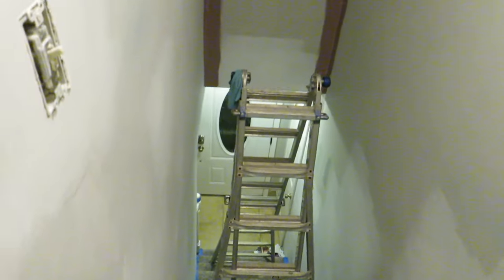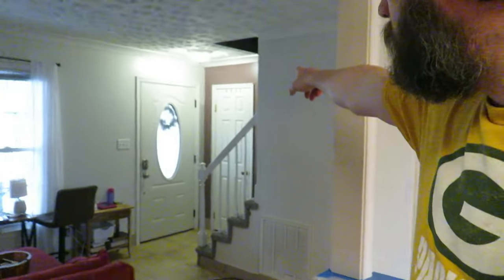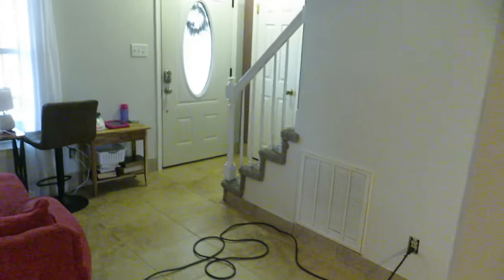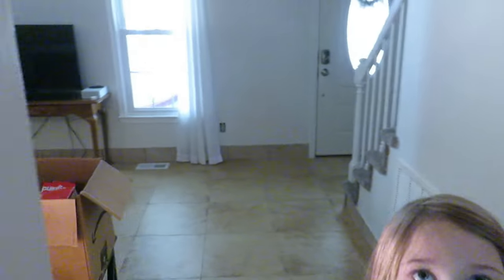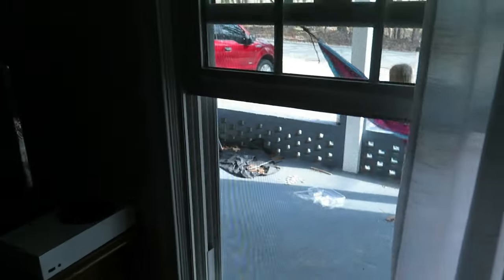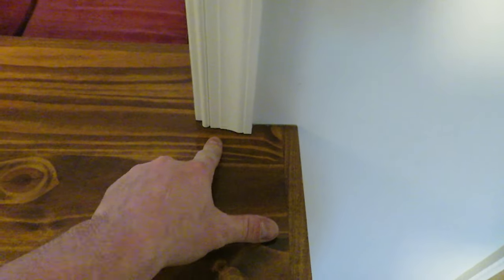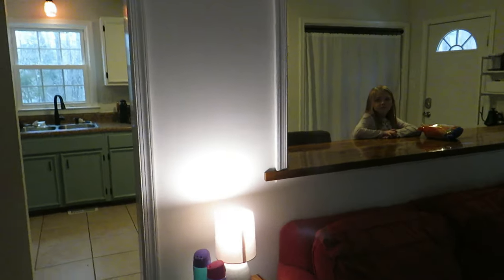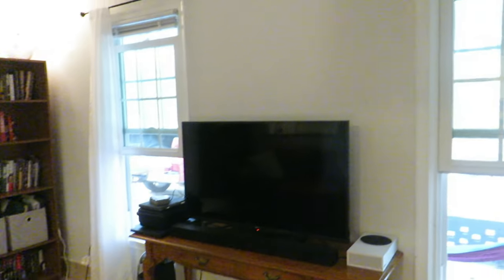Painting & Electrical...It's FINISHED!! Kitchen Remodel - Part 6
Finally finished it up.  Totally didn't take an entire year...:)